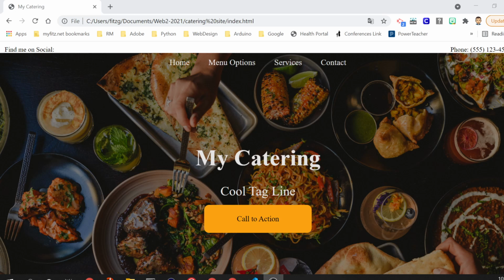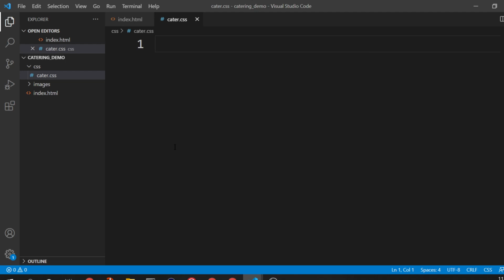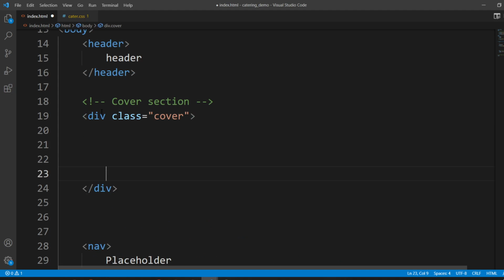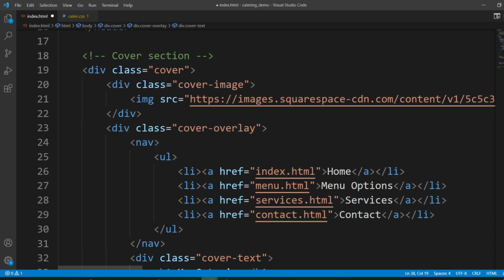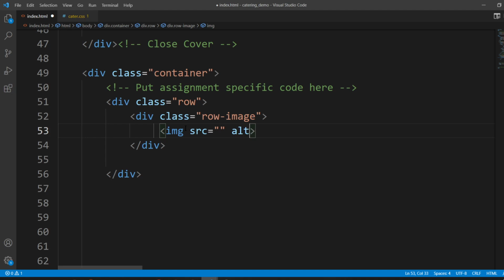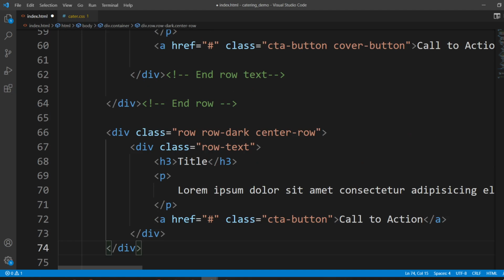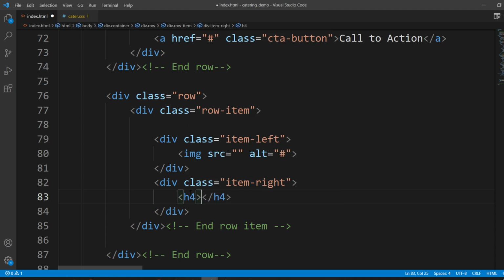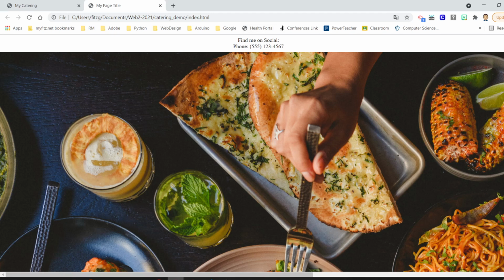Catering Site: Setup and HTML